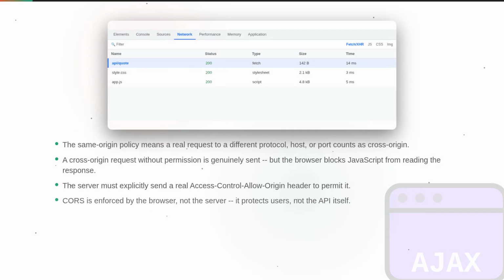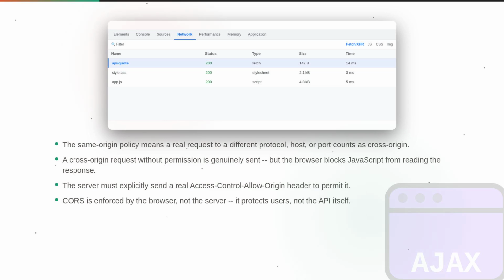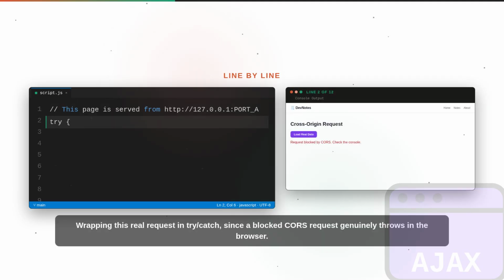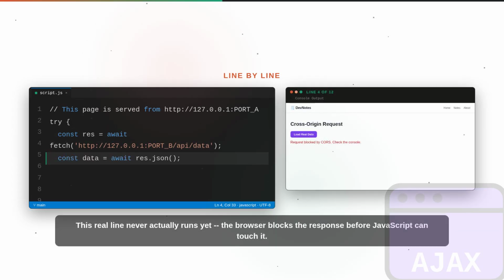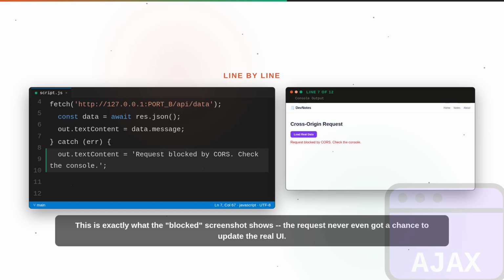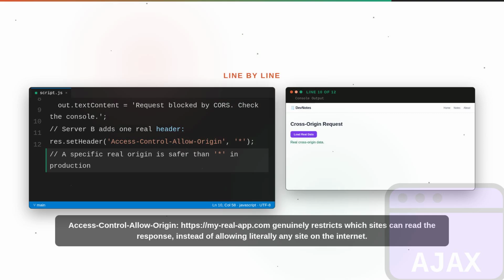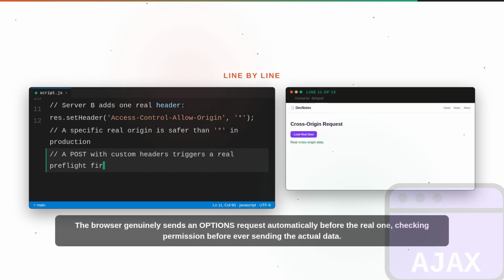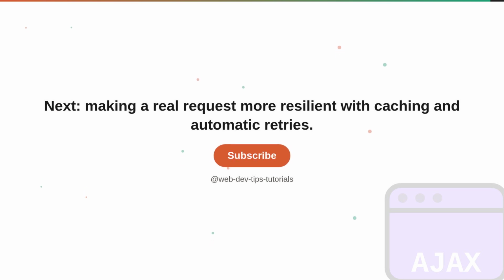AJAX Series: AJAX and CORS: Why Requests Get Blocked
This exact real request gets genuinely blocked by the browser -- let's see the real fix, one response header at a time.

-   const data = await res.json();
-   out.textContent = data.message;
- } catch (err) {
-   out.textContent = 'Request blocked by CORS. Check the console.';
- // Server B adds one real header:
- res.setHeader('Access-Control-Allow-Origin', '*');
- // A specific real origin is safer than '*' in production
- // A POST with custom headers triggers a real preflight first
- // Same-origin requests never deal with any of this

What it looks like: ❌ A real request genuinely blocked by the browser's CORS policy → ✅ The exact same real request, now genuinely allowed with one server header

Try it yourself: Try fetching a real public API from your own site's console and see whether it sends a real CORS header.